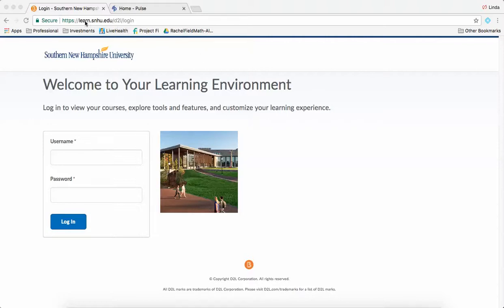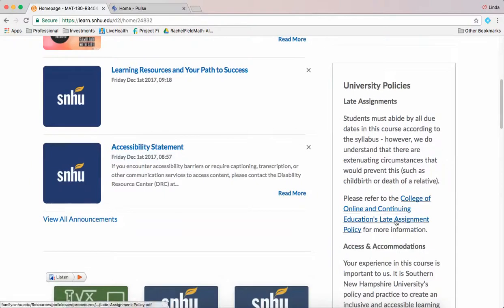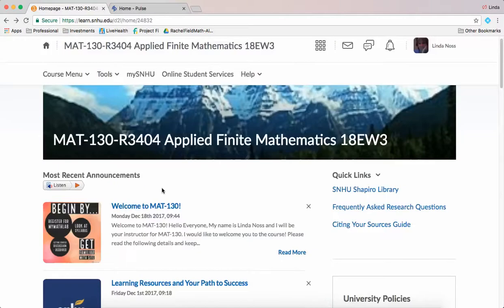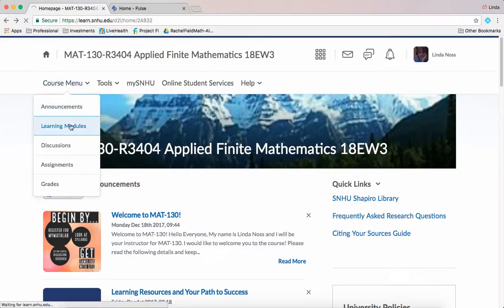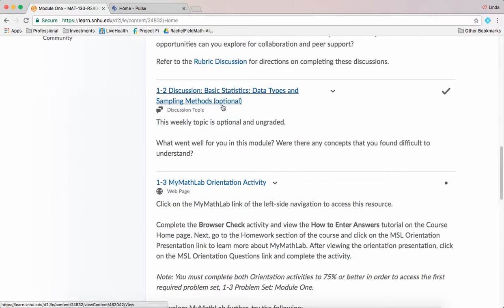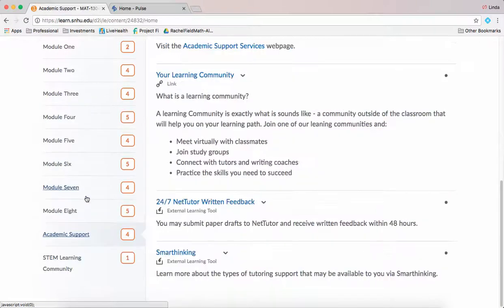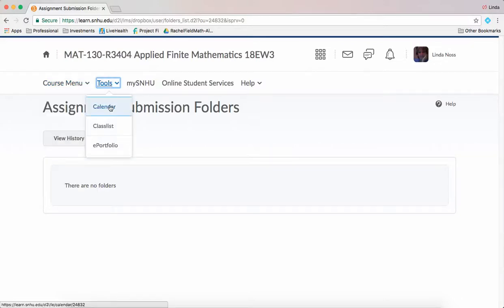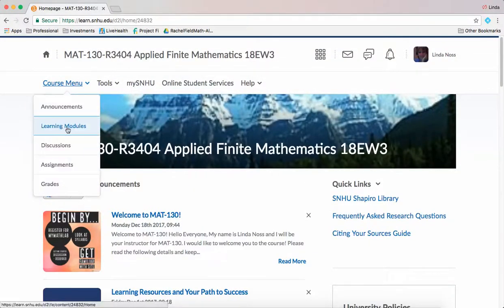WelcomeToMAT130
Welcome to MAT-130 in our new LMS BrightSpace. This video will help you maneuver through BrightSpace so you can get started in the course.